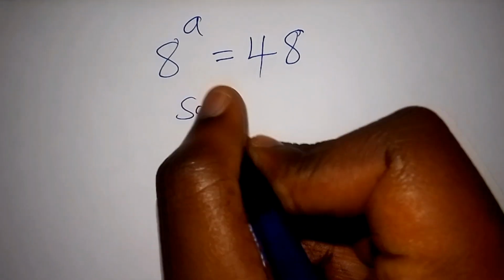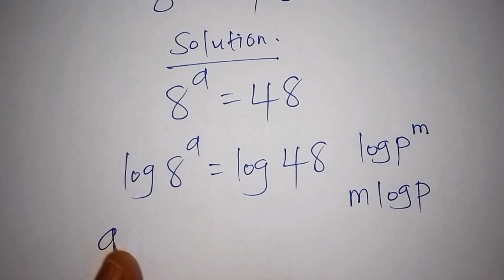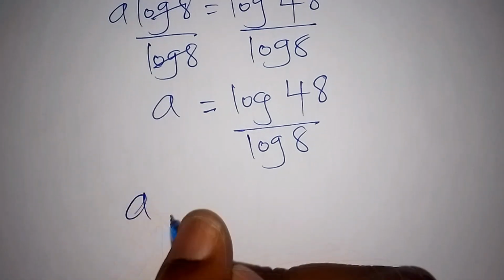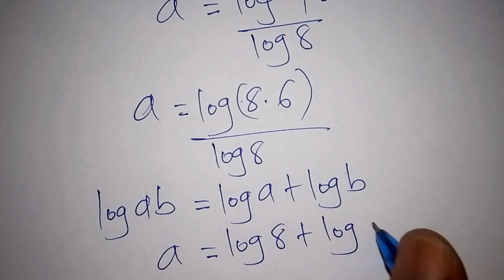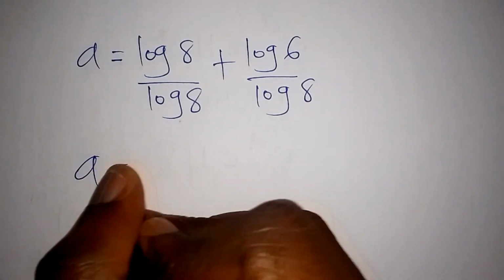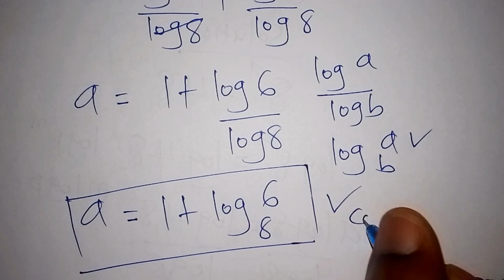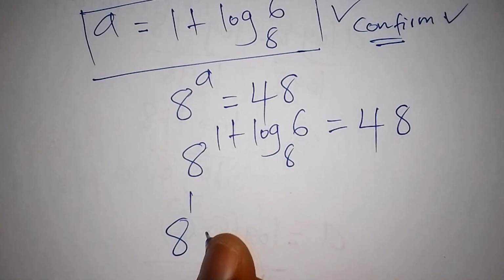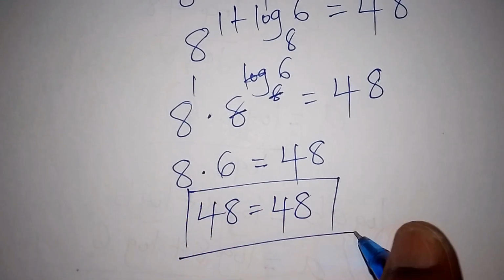Can You Solve 8ᵃ = 48? Tricky Exponential Equation Explained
Can you solve this tricky exponential puzzle?
We’re given the equation 8ᵃ = 48 – it looks simple, but it will make you think deeper about powers and logarithms!
Watch the full breakdown and test your math skills. Great for high school students, Olympiad learners, and anyone who loves a good challenge.